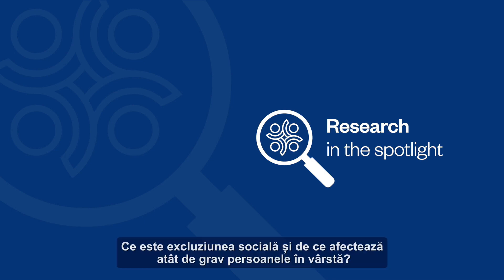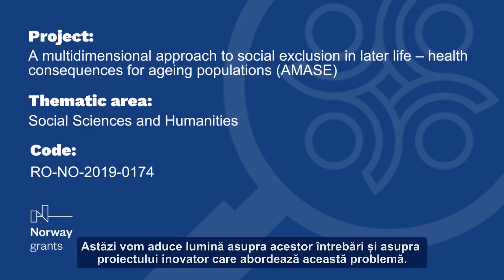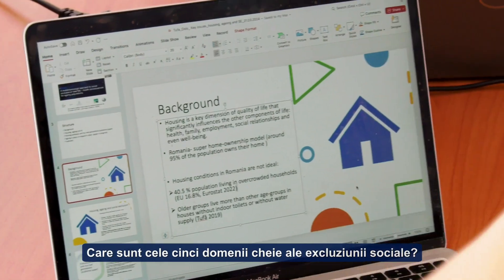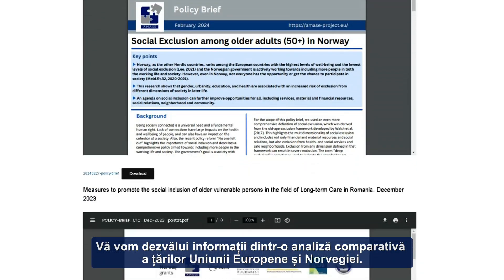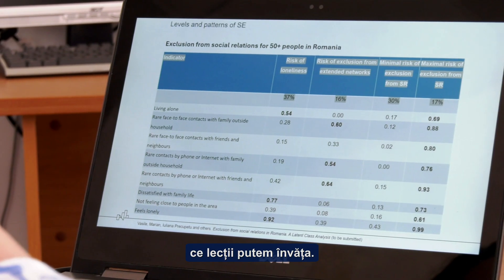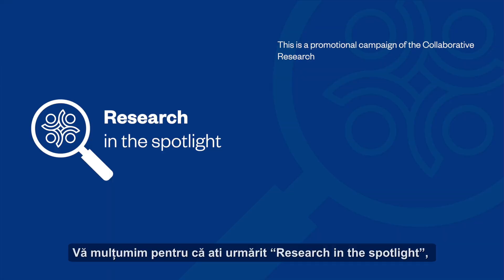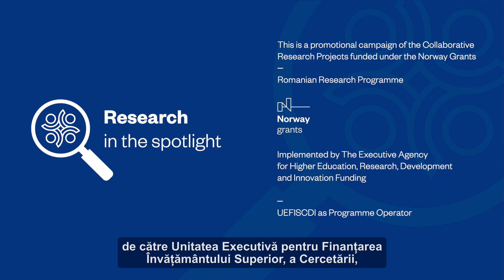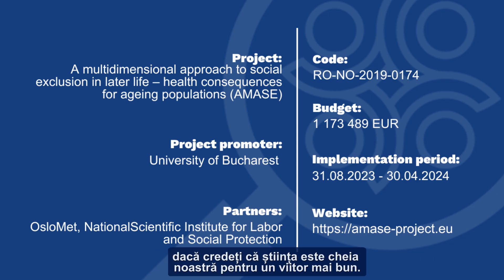Series 4_Episode 3_Research in the spotlight_ social exclusion_older people_vulnerable groups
The Collaborative Research Project ”A Multidimensional Approach to Social Exclusion in Later Life – Health Consequences for Ageing Populations - AMASE” employed a mixed method methodology and carried out quantitative analyses of existing data on social exclusion in later life in European countries and a qualitative survey based on fifty biographical interviews with older adults in Romania. This nested quantitative-qualitative approach allowed the researchers to generate new knowledge on patterns of social exclusion, vulnerable groups, consequences of social exclusion on health, the lived experience of social exclusion, and the general mechanisms that construct social exclusion and create health inequalities.

In this episode, Dr. Precupețu, the Principal Investigator of the project, explores the critical issue of social exclusion among older adults (65+), focusing particularly on its effects in Eastern Europe. She highlights how social exclusion significantly impacts both the physical and mental well-being of older individuals, revealing complexities that extend beyond traditional definitions.

ResearchInTheSpotlight is a video podcast for scientists and passionate science people having as protagonists the principal investigators (PI) of the Collaborative Research Projects funded in 2018 & 2019 calls under the Romanian Research Programme - EEA and Norway Grants.
This podcast is designed by the Executive Agency for Higher Education, Research, Development, and Innovation Funding (UEFISCDI), as Programme Operator of the Research Programme funded under the EEA & Norway Grants.